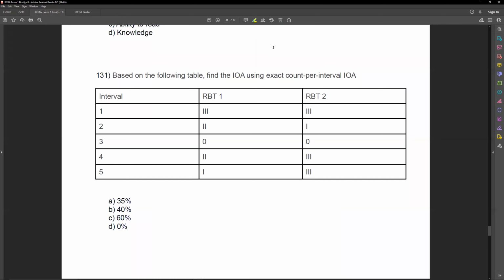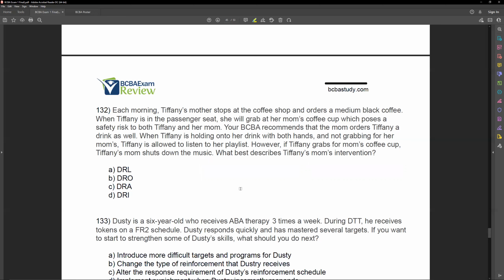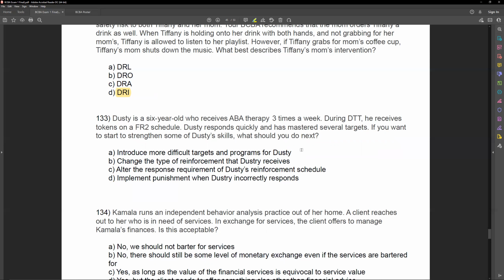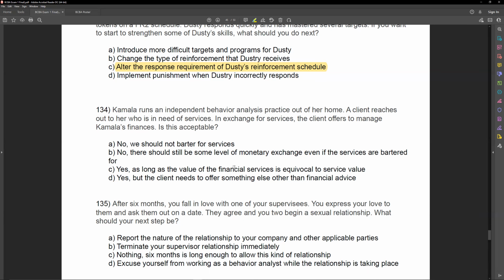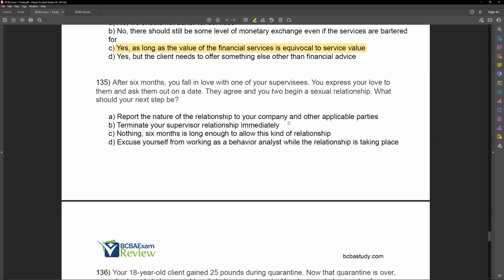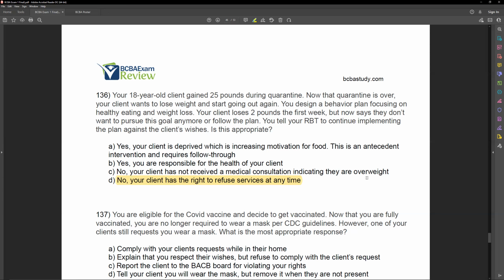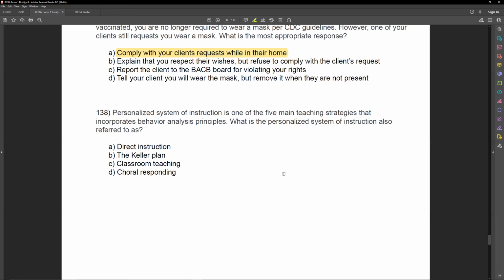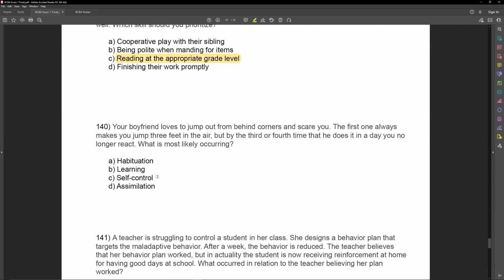BCBA Practice Exam | BCBA Practice Test | Board Certified Behavior Analyst Mock Exam [Part 14]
Hi! Welcome back to BCBA Exam Review. Today is part 14 of our BCBA practice exam series. This is a complete BCBA practice test based on real
BCBA and BCaBA exam questions. Board Certified Behavior Analysts must pass the BCBA exam to become BCBAs and practice ABA. The following BCBA mock exam features questions modeled after what is actually on the exam. These BCBA practice questions should guide your studying and preparation.